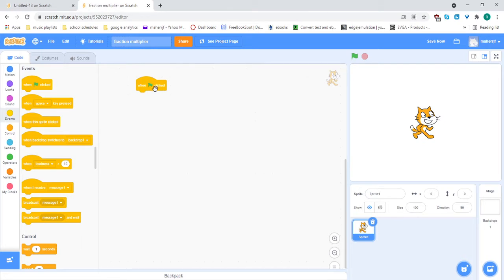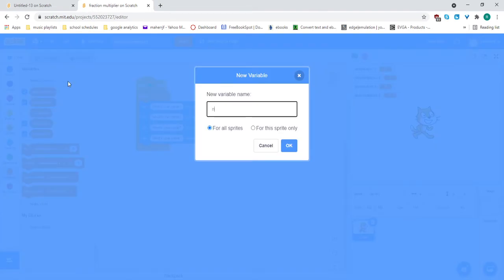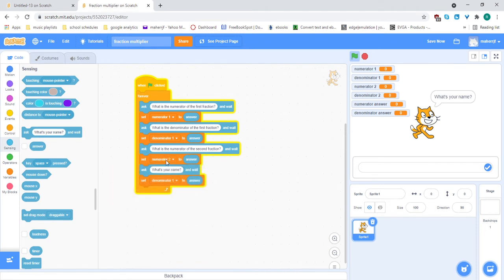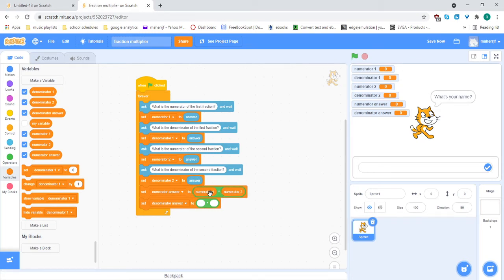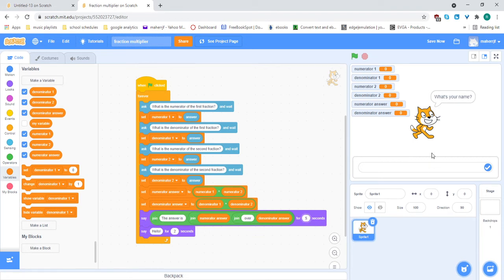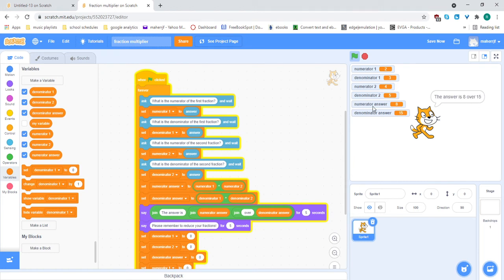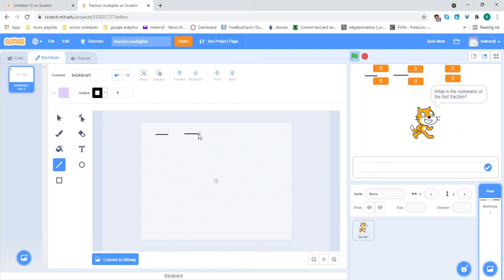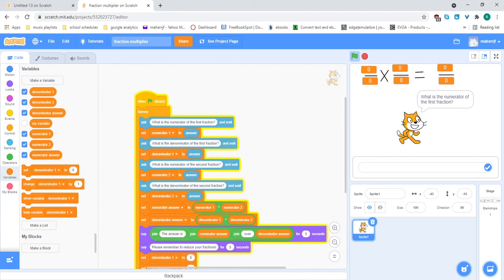Fraction Multiplier Scratch Project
In this video I show how to make a fraction multiplier in scratch.